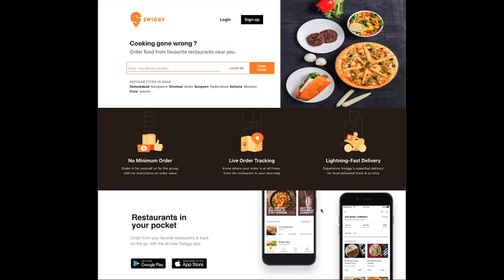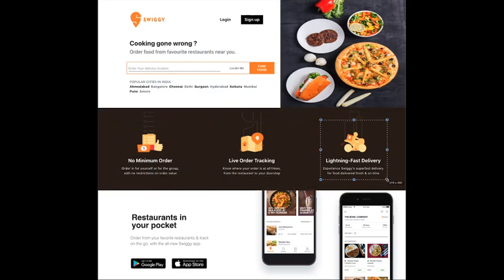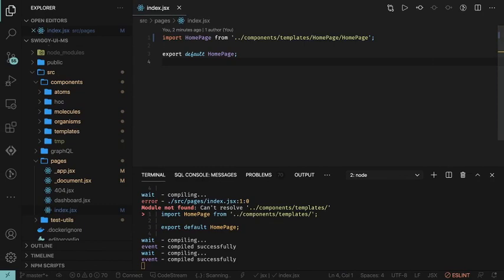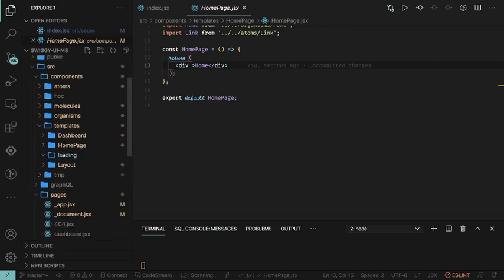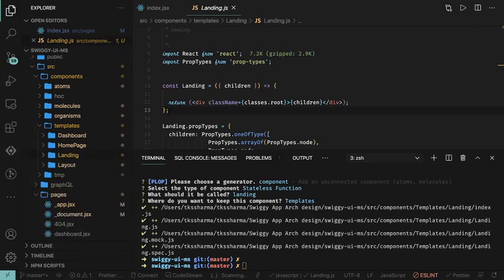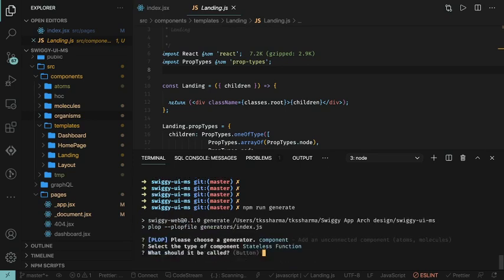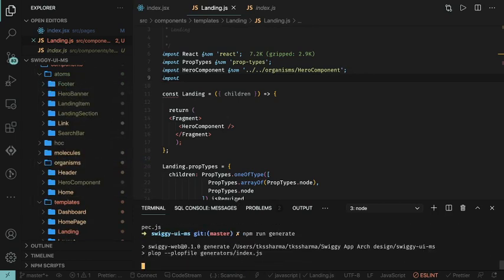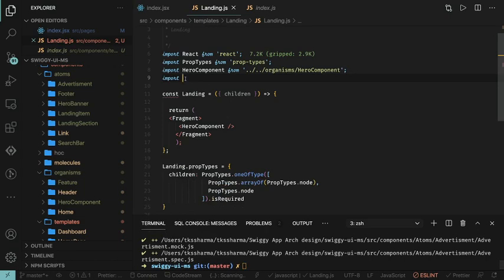Swiggy Landing Page Design || Defining Components #13